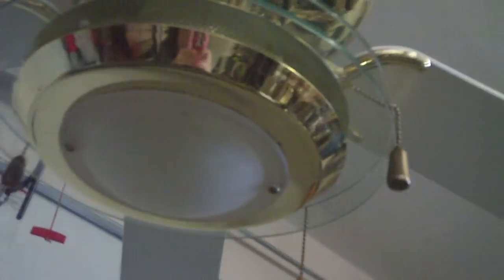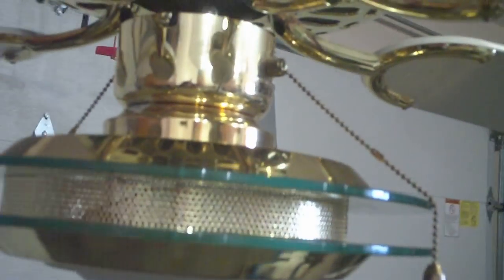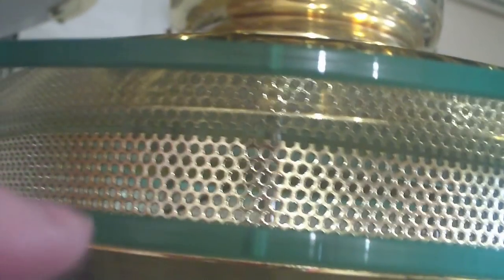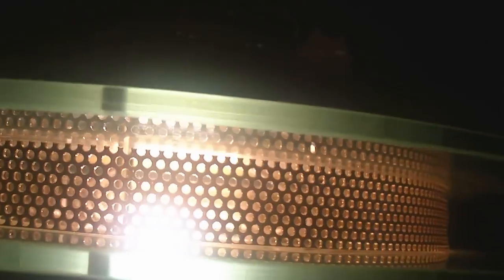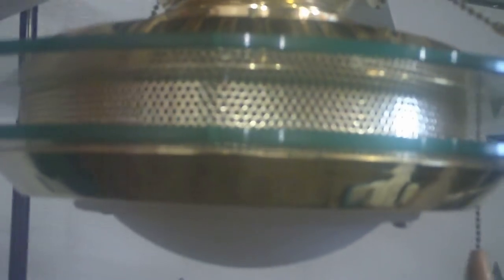Neat Light Kit!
I think its neat!